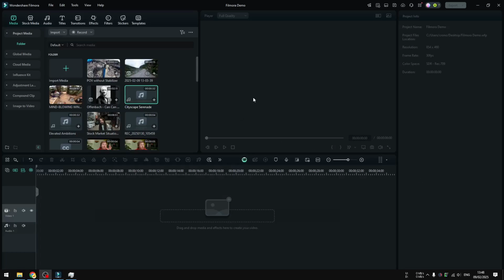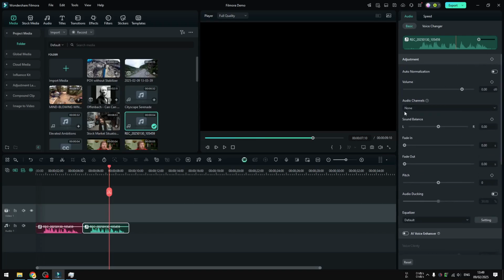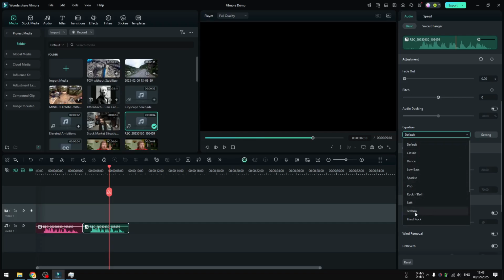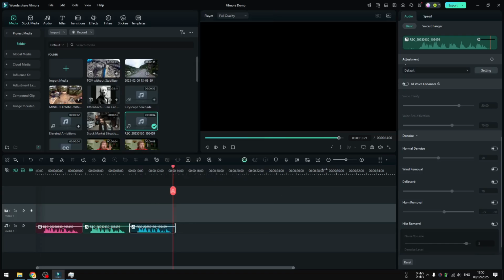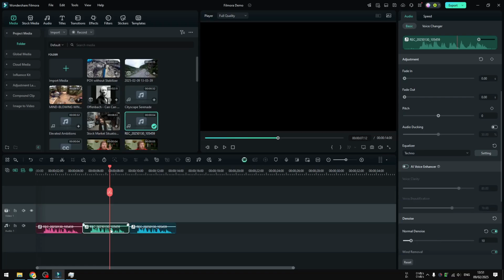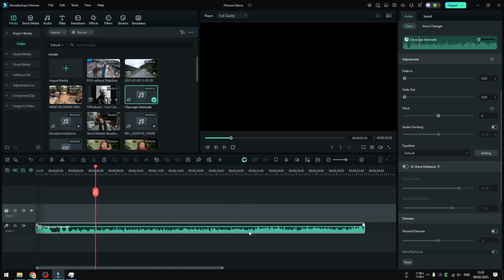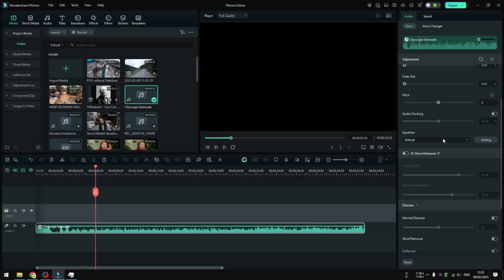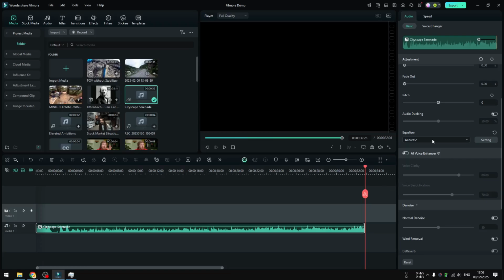How to Improve Audio Using AI Quality in Filmora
👉 Learn how to enhance audio quality using AI in Filmora, solving issues like background noise and poor clarity. This tutorial guides you through improving your audio for professional-sounding results with minimal effort.